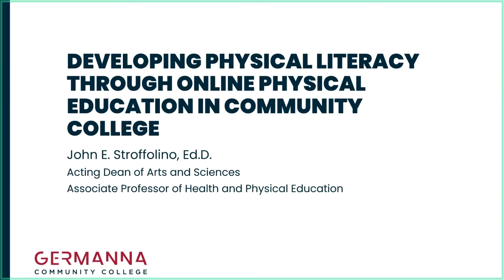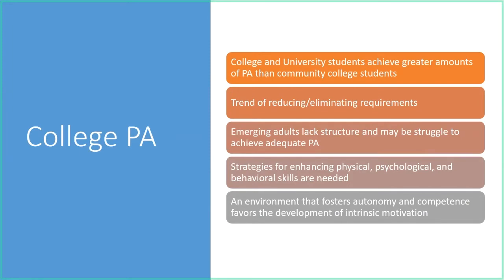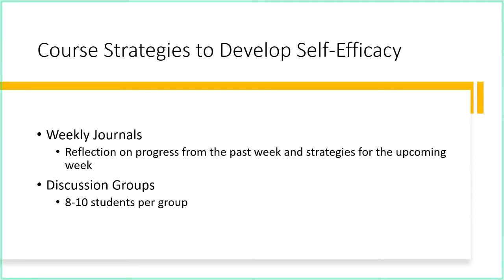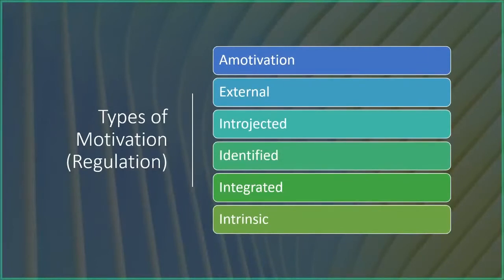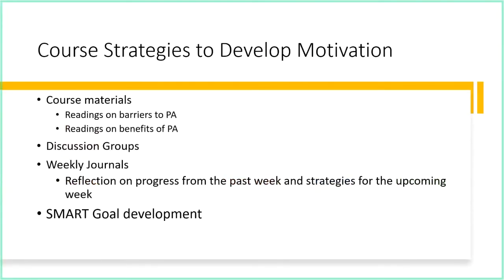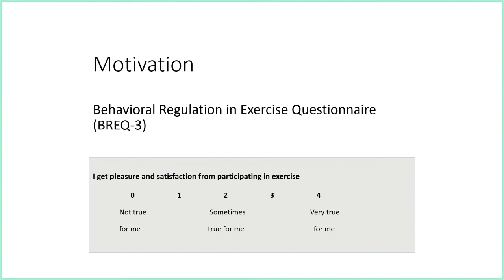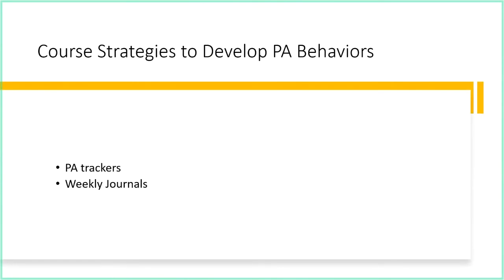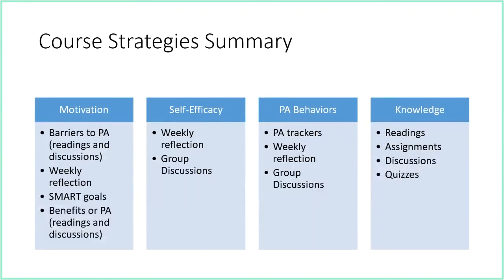BCCC's FotF 2022 Developing Physical Literacy Through Online Physical Education in Community College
Developing Physical Literacy Through Online Physical Education in Community College